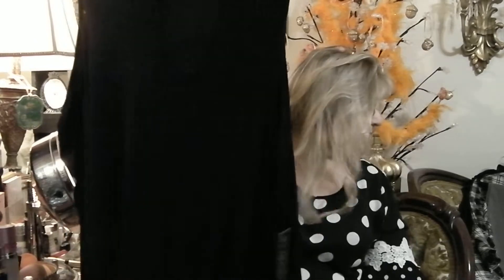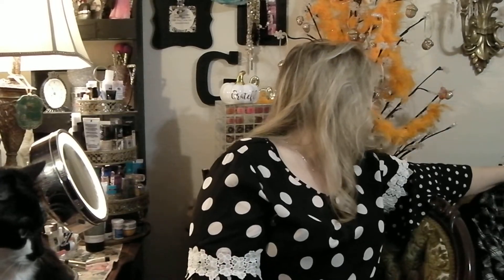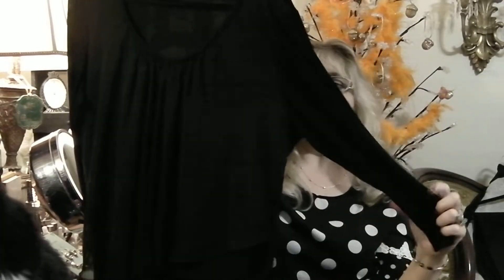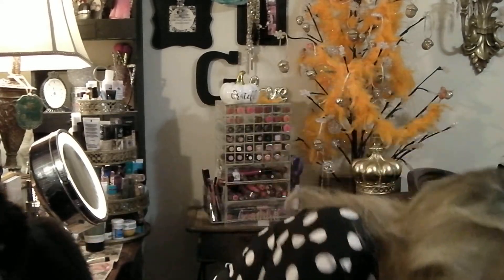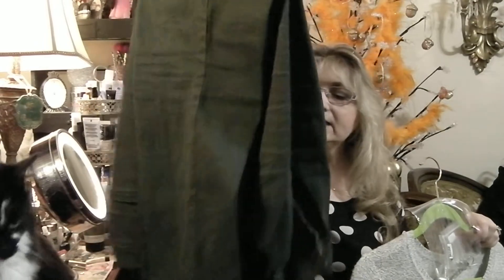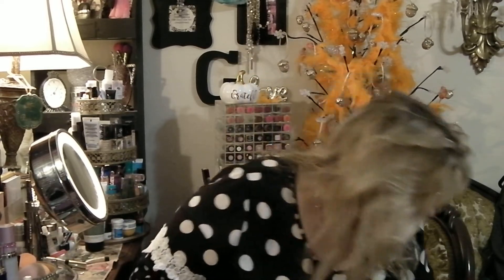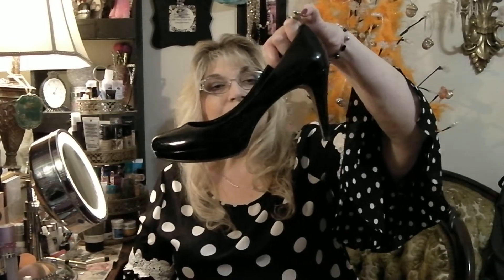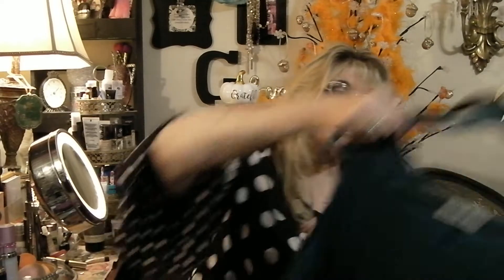Favorite Fall Outfits From My Closet- Collab with Brittany Terrebone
Brittany Terrebone and I decided to do a collab and she wanted to do a video and some of our favorite outfit for the season. So I went through my closet and here are some of mine. I no longer buy big designer brands because I really have no place to wear them without looking "out of place and overdressed". Brittany's video

I purchased all these items myself and this video is not sponsored.
or send me products to:
Gina Stanley
641 Jake Street NW